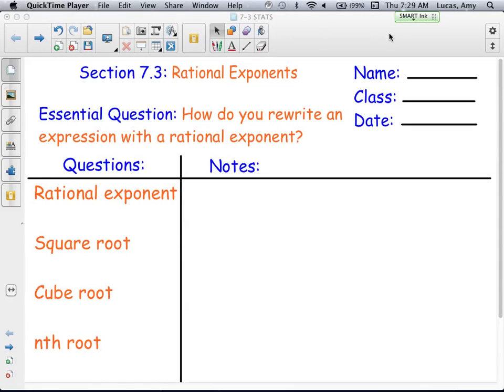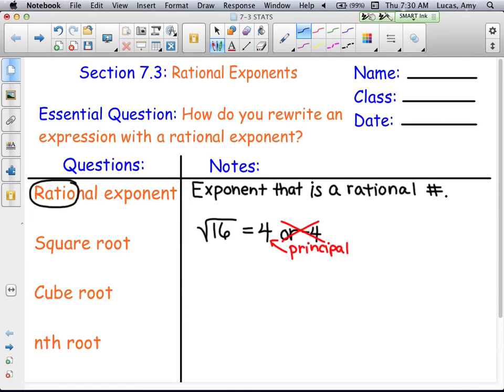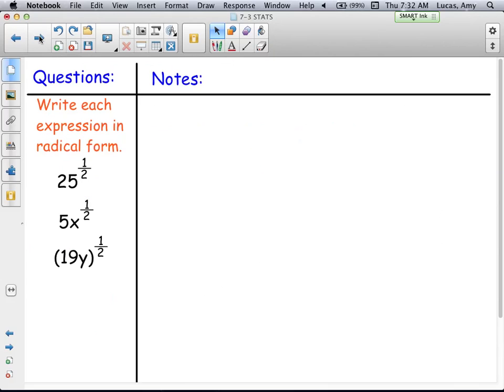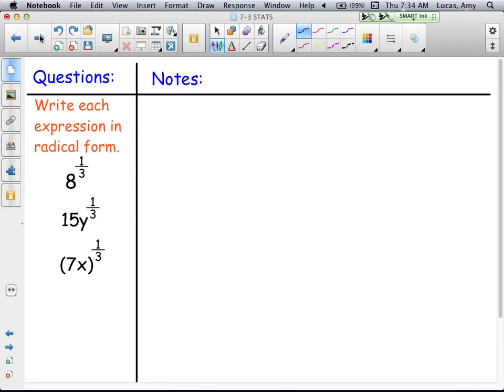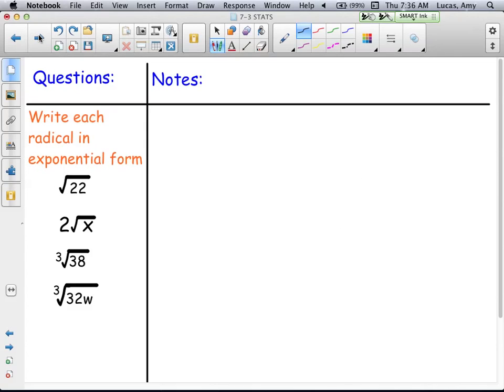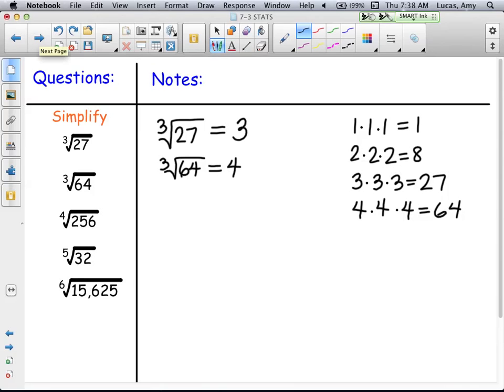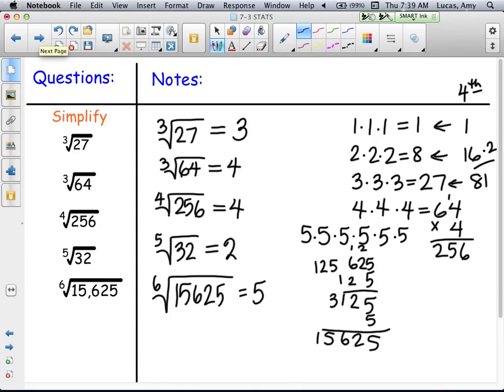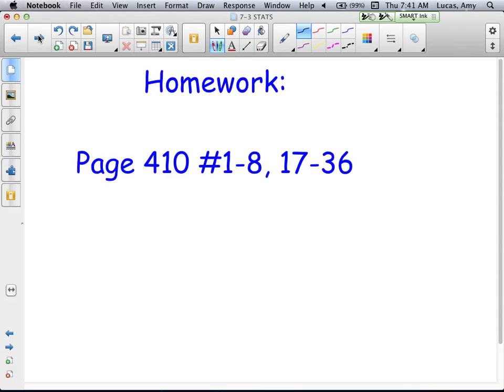Lesson 7-3 Day 1